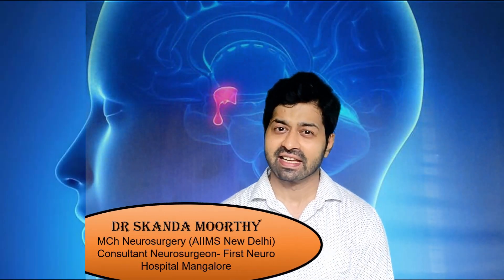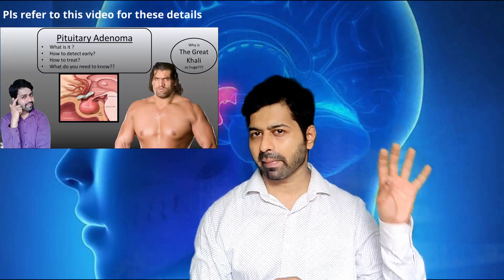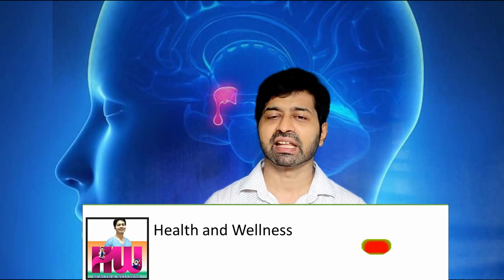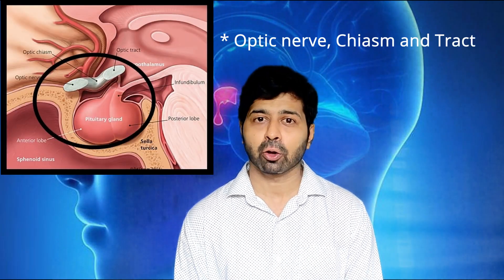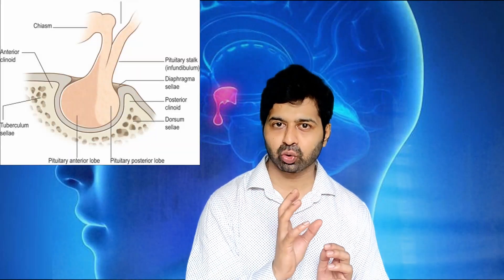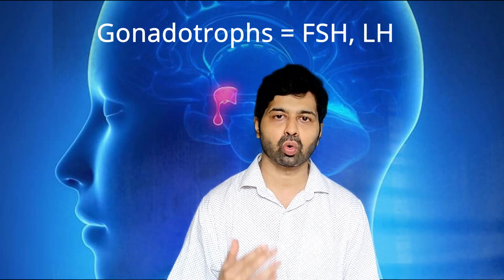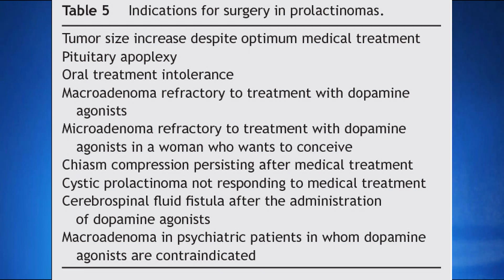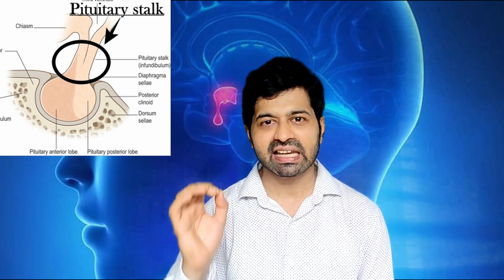Pituitary Adenoma : Non Surgical treatment (Cure without Operation). Prolactinoma. By Dr Skanda(NSx)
Hello All. This is Dr Skanda Moorthy, Neurosurgeon by profession.
While treatment of choice in most of the pituitary adenoma is surgical excision (Either Transnasal or Transcranial),
In this video let us discuss about the Non surgical management options in Pituitary adenoma. It is the treatment of choice in one of the varieties of Pituitary adenoma called as Prolactinoma.